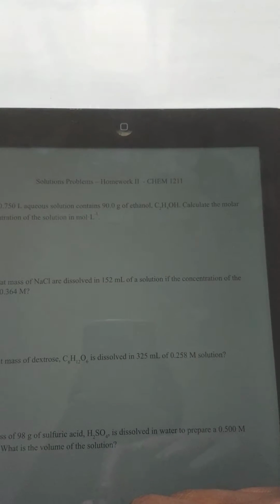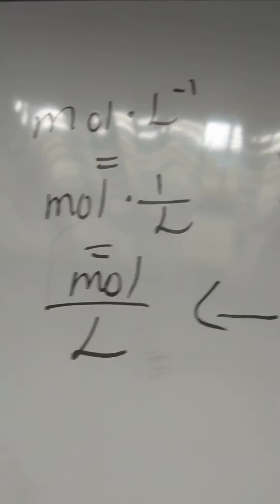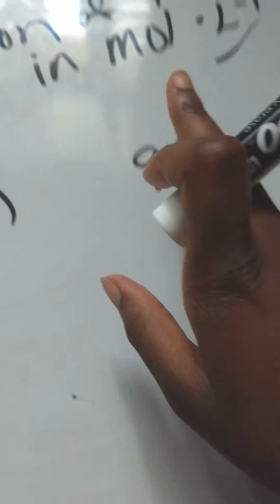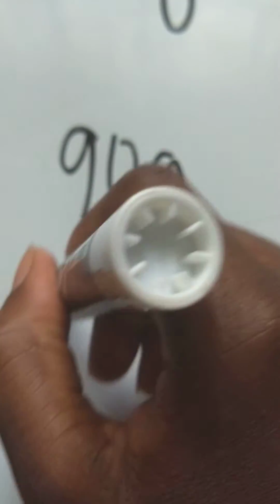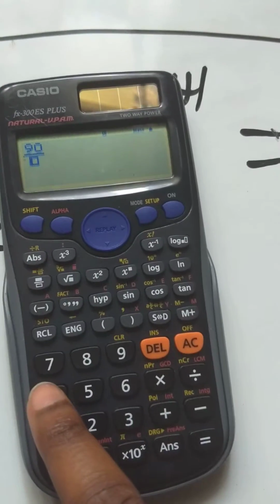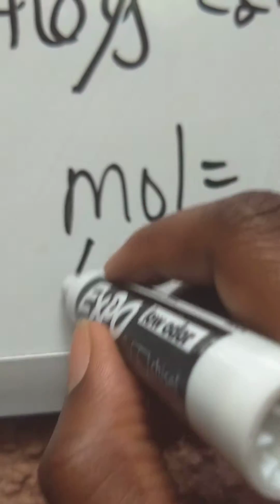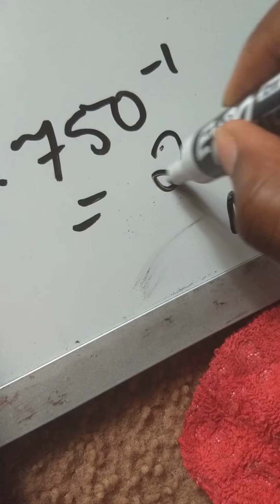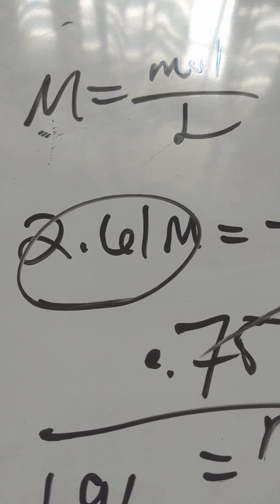Concentration Question 1